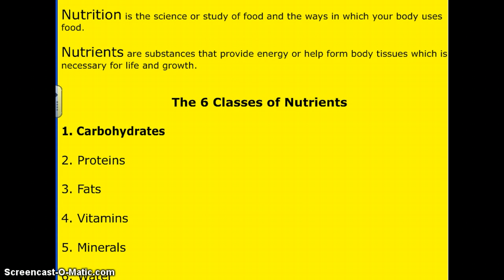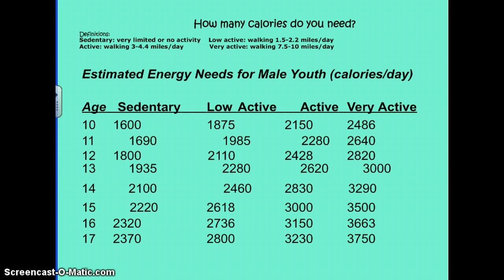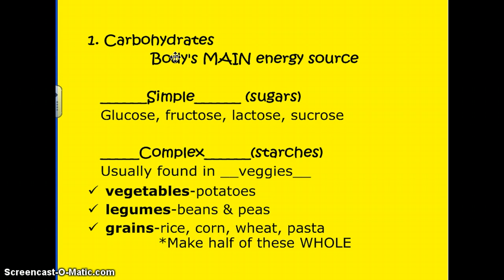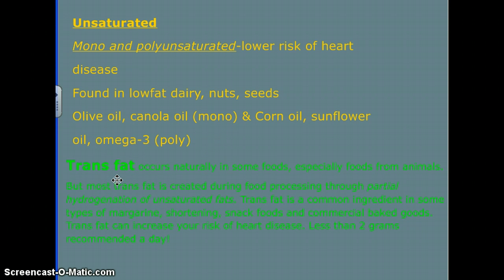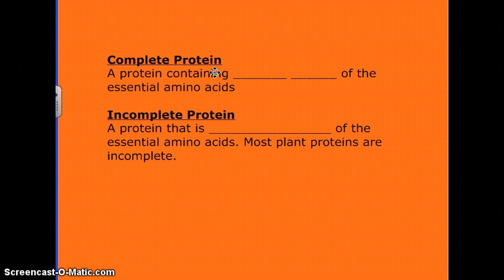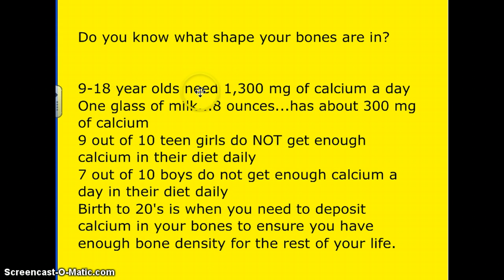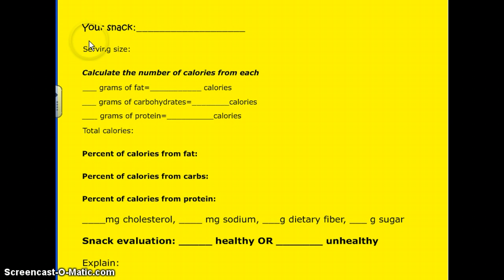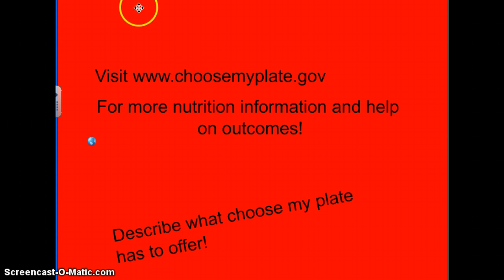Nutrition Final Take 1003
Nutrition Basics for freshmen health